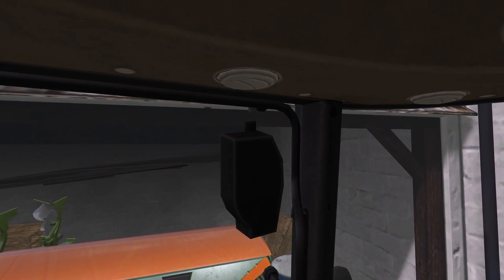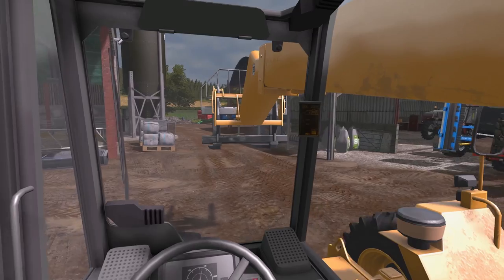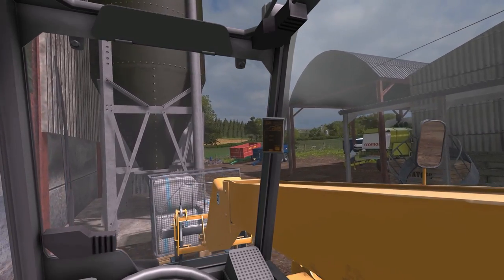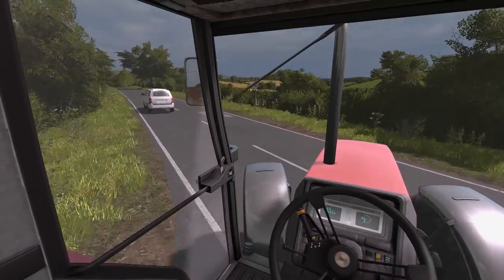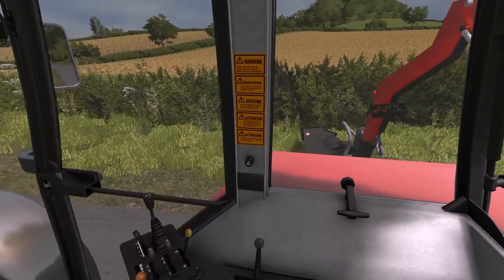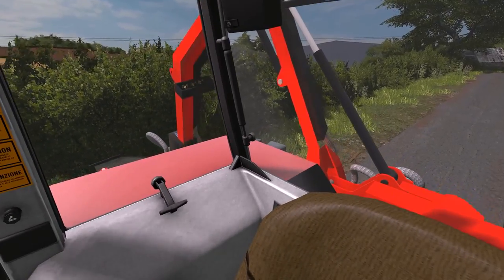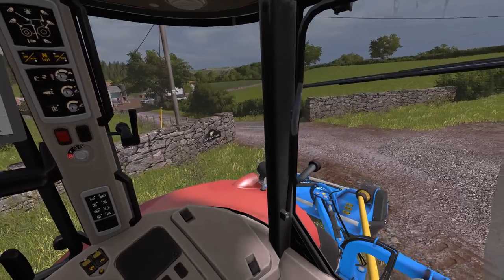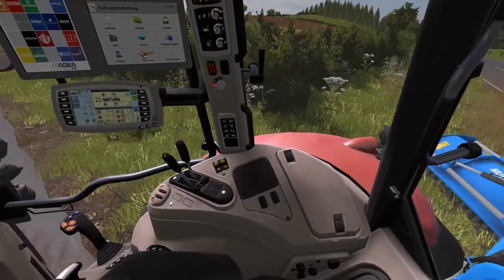THE WESTERN SHORE | Back to the Family Farm | Farming Simulator Lets Play - EP10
6